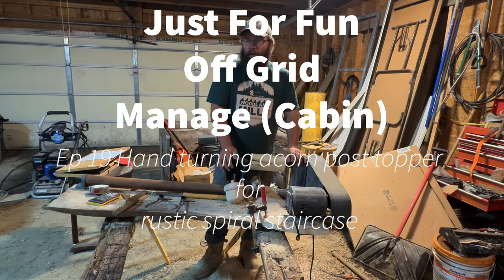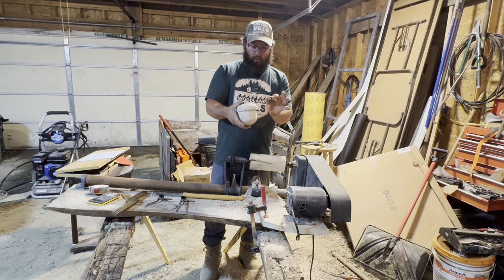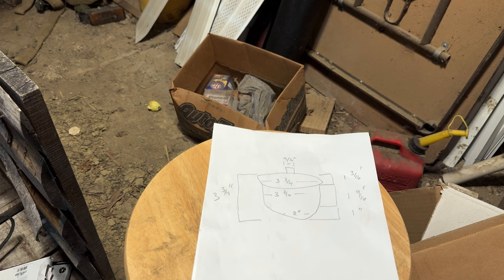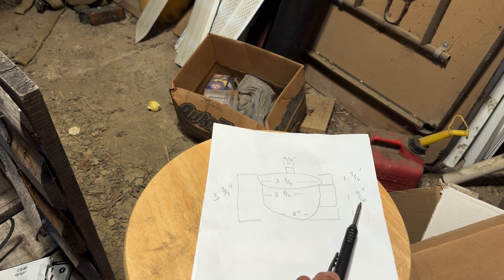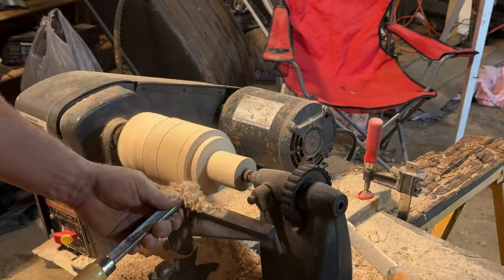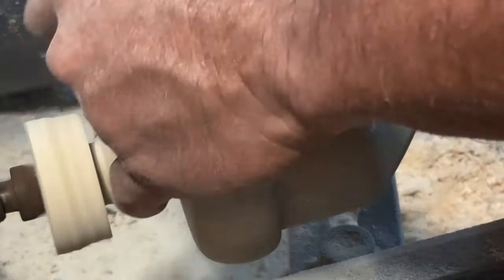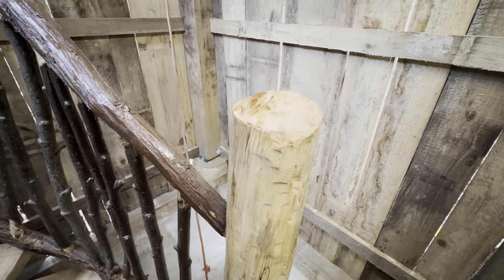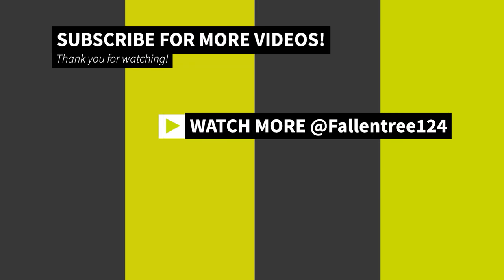Hand turning acorn, post topper for spiral staircase/ EP19/ Just for fun off grid man cave (cabin)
Welcome to the journey, this episode will be hand, turning an acorn post topper for the rustic spiral staircase that we built in the man cave. This will add a unique look to the cabin build. you’re not gonna wanna miss this one as we take a raw piece of wood, and turn it on a  wood lathe to make something beautiful.